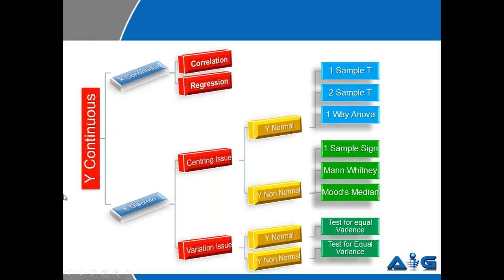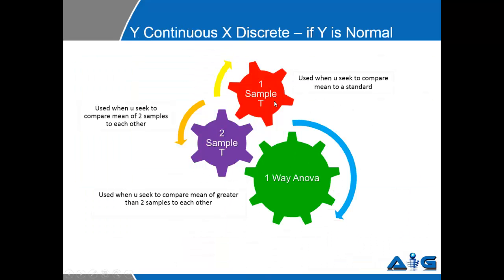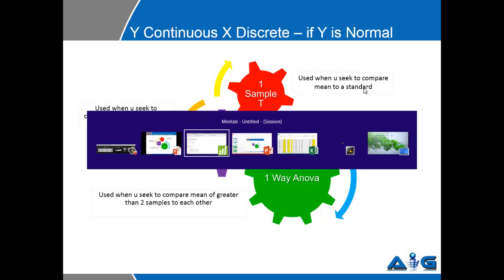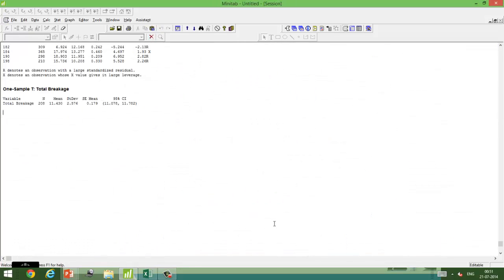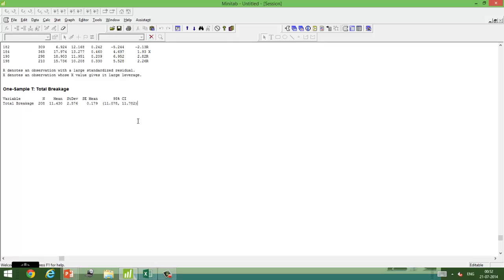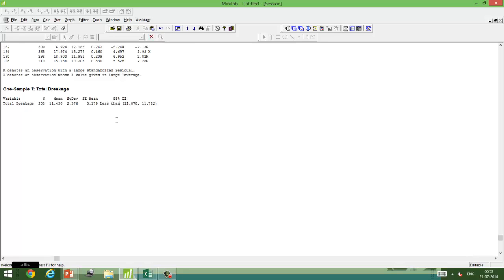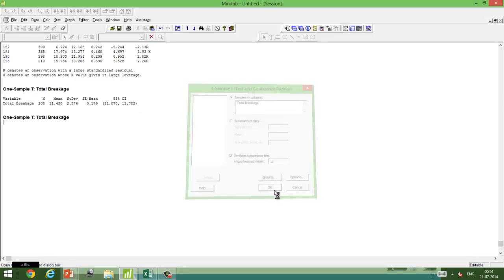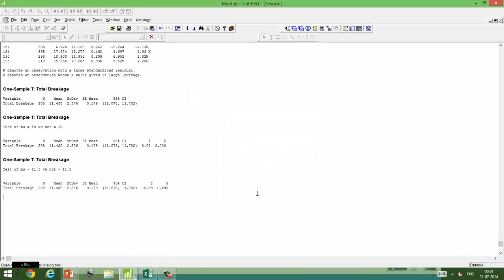Video on 1 Sample T Test Interpretation by Advance Innovation Group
Advance Innovation Group is intended to help the audience interpret the 1 Sample T Test, which is an important Hypothesis Test for Continuous data.

1 sample T test is essentially done to compare mean of a sample to conclude about the population mean to a standard. The second use of 1 sample T test is for baselining. Based on the confidence interval one can set process baseline and put the confidence interval to use. The null hypothesis in the case of one sample t test would say that mean of the subgroup representing the population shall be equal to the standard while the alternate will say that mean is not equal to the standard. Examples if we have continuous data let’s say something like handling time of a process, I can use the one sample t test to understand the confidence interval of the same and use this information for baselining and setting the targets.